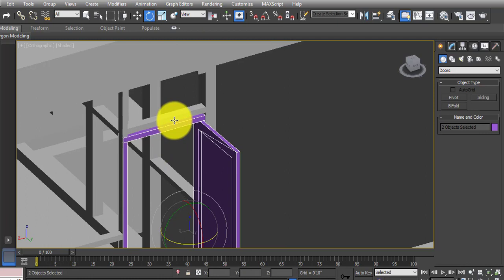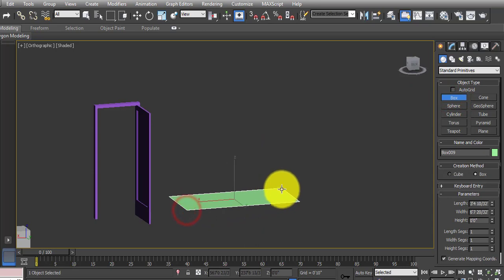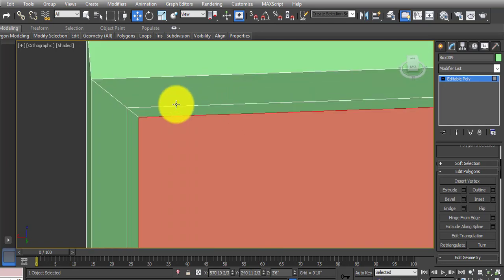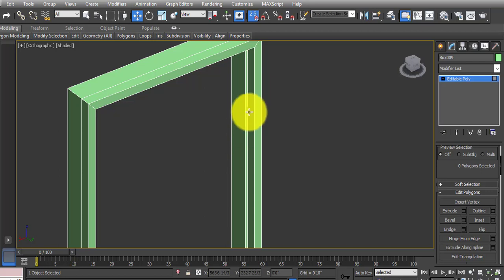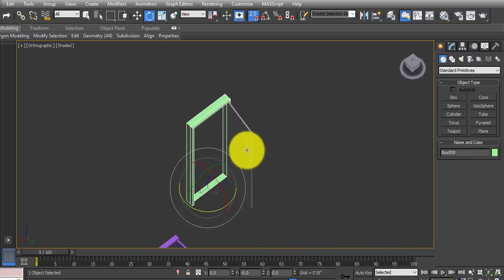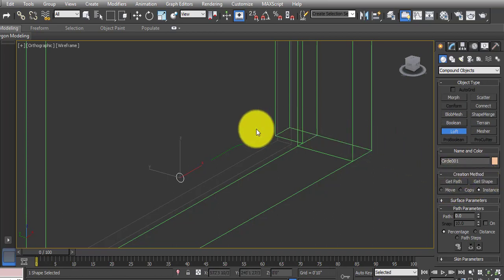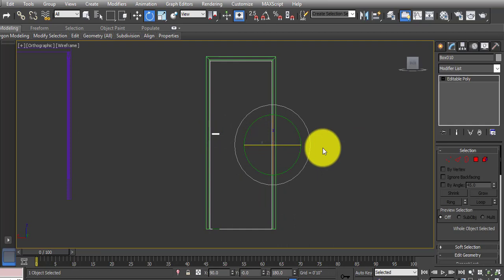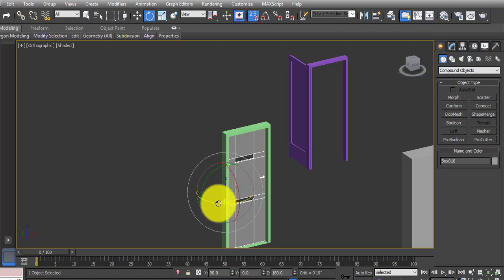3DS MAX EXTERIOR MODELING_BASIC TO ADVANCED_09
Creating Own type of Doors